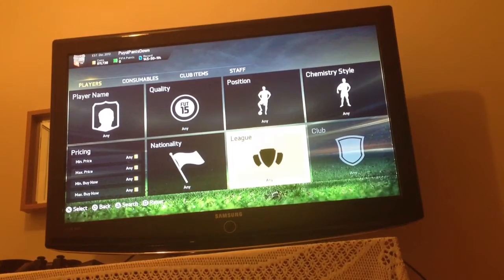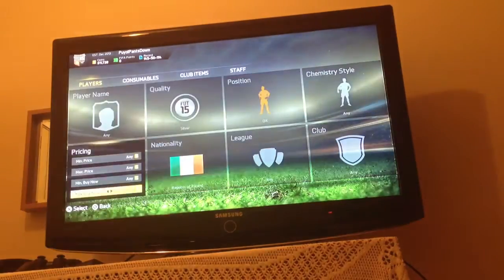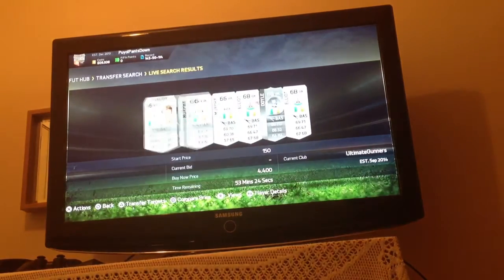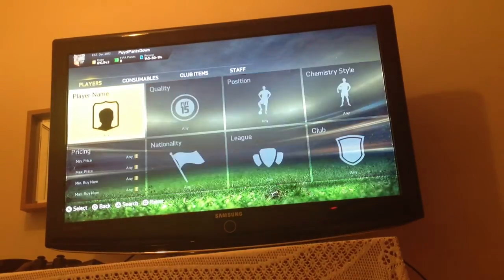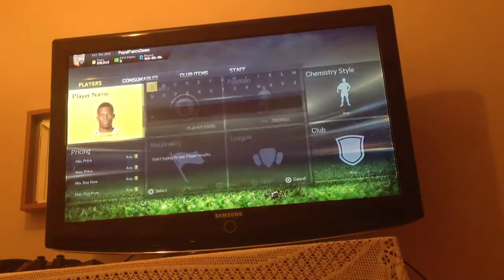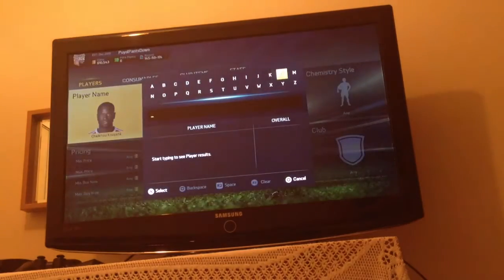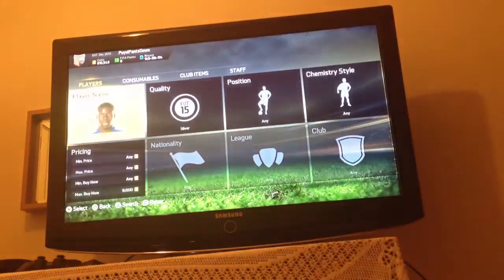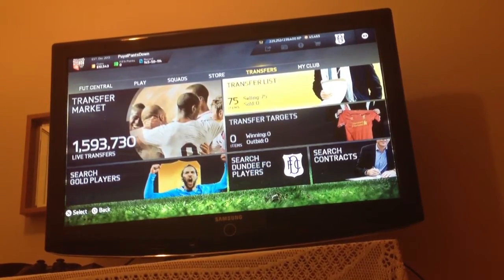Fifa 15 trading methods you might be missing out on!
Sorry about quality of this fifa 15 trading video  guys not got my elgato yet if you can drop a like for these trading methosds it would be much appreciated!fifa 15 may be ruined but in this video ill show you you can still trade on fifa 15 and of i could trade then you cam im the worst fifa 15 trader ever!

Fifa 15 series is about to start called fifa 15 subscriber slips